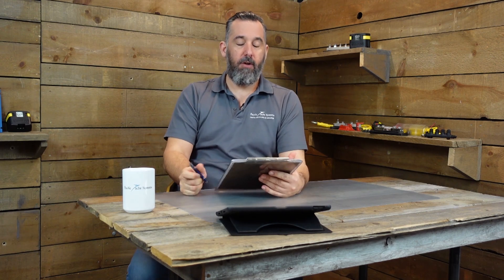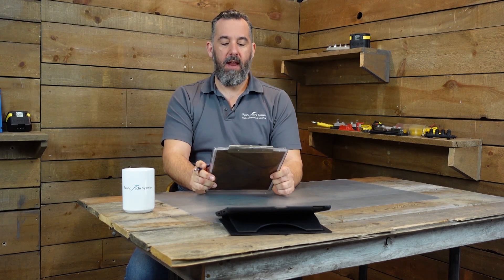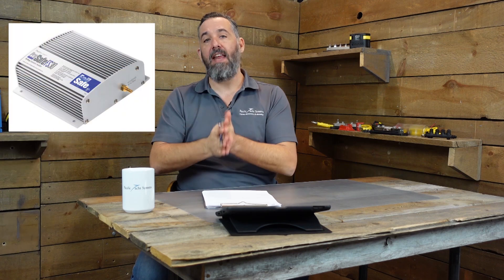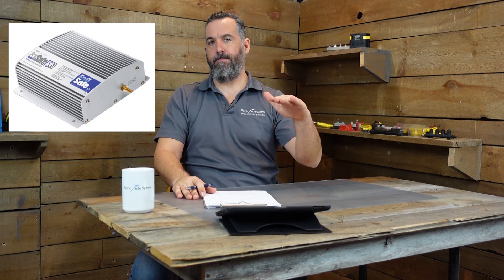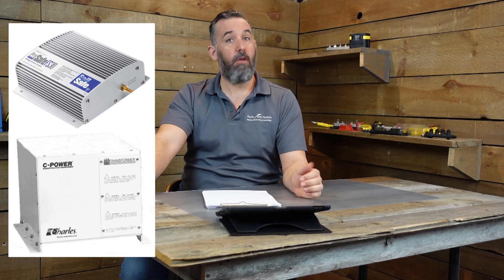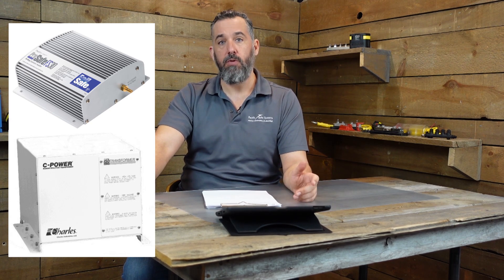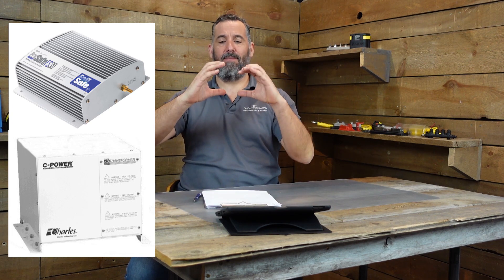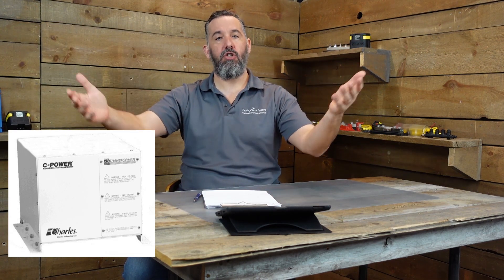What Is the Difference Between a Galvanic Isolator and an Isolation Transformer?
"Jeff , I really enjoy your videos!", writes Henry.  "Quick question, I am at a large marina (I won't tell you which one) and I seem to be going through a lot of zincs.  What is the difference between a galvanic isolator and an isolation transformer? Which one would help me the most if I only boat from marina to marina?"

Read our Tech Talk Article from Pacific Yachting Magazine, "The best way to protect your boat from stray current corrosion",

Check out the PYS website for more information on isolation transformers,